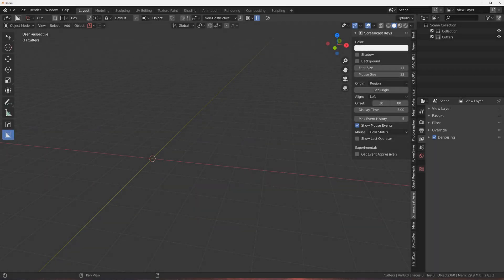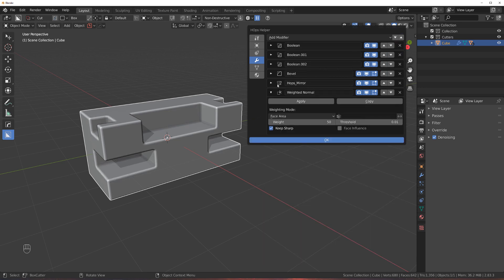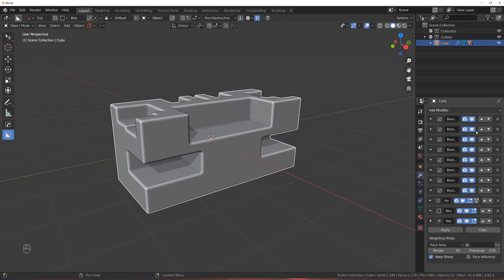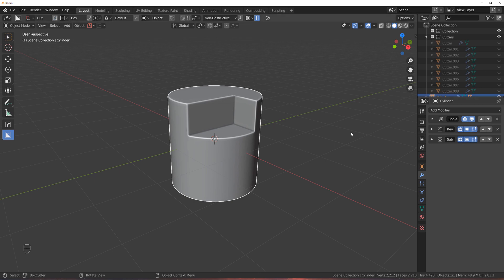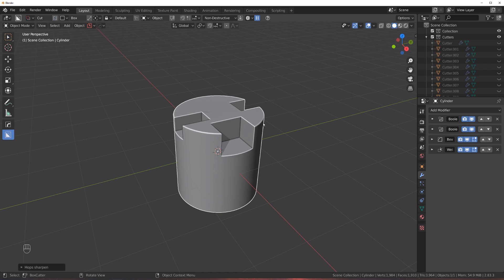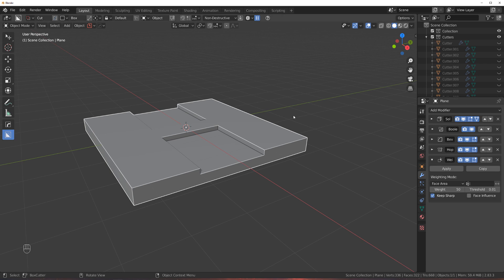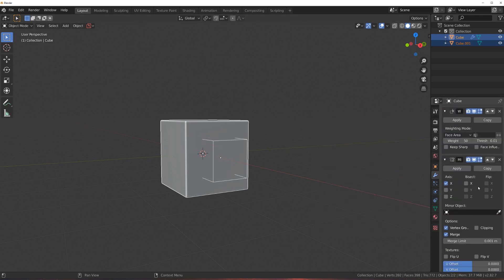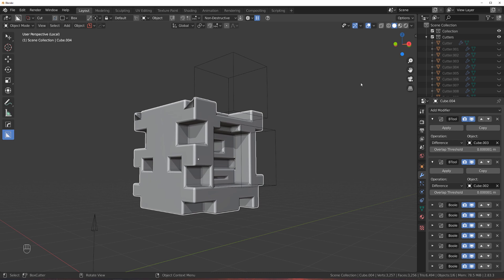MODIFIER ORDER and management in Blender